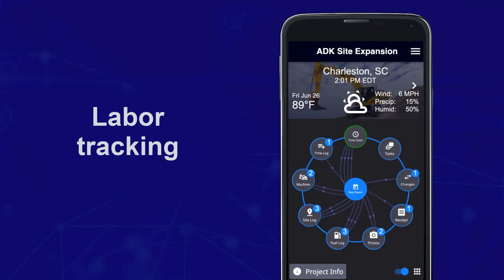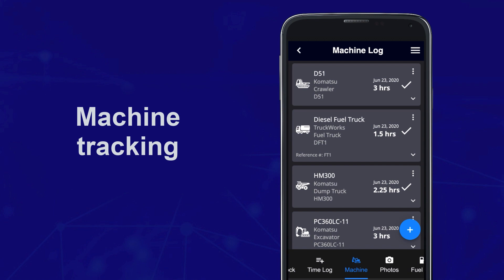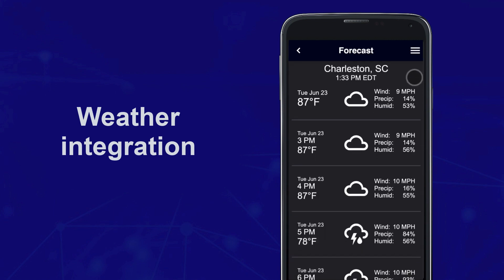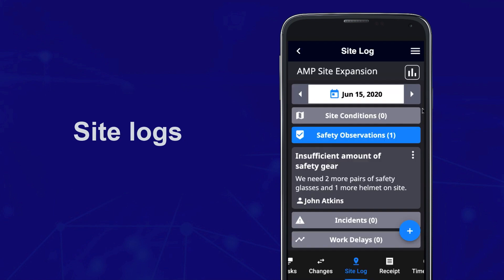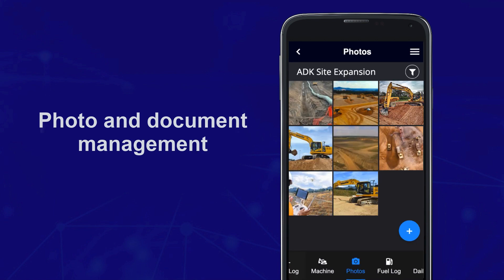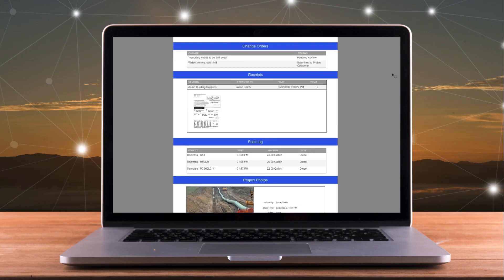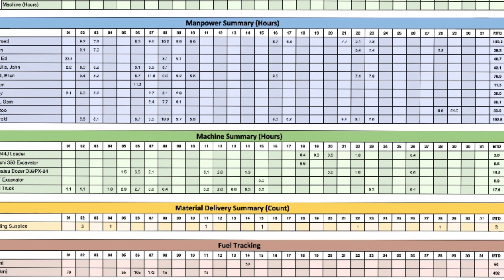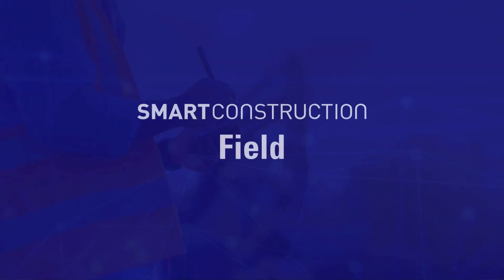Smart Construction Field by Komatsu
Smart Construction Field connects humans, machines and materials to automate data collection on the job site. Get a quick overview of Smart Construction Field, one of Komatsu’s suite of solutions designed to help transform job site operations to become more efficient and profitable.